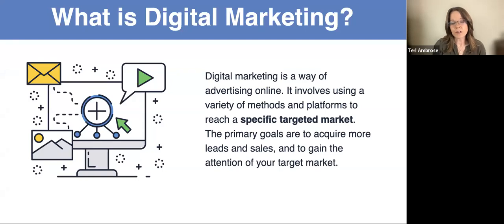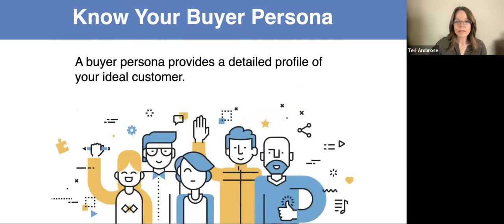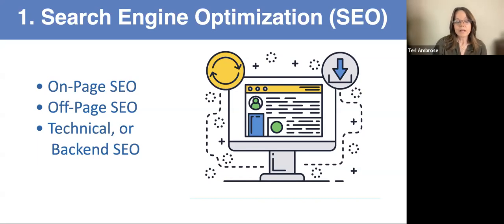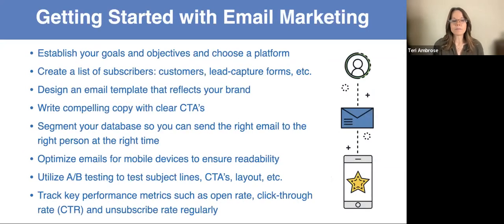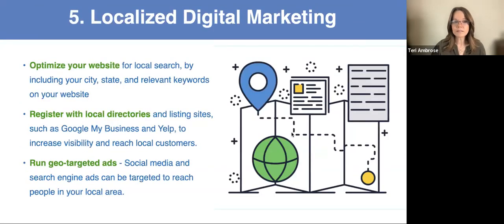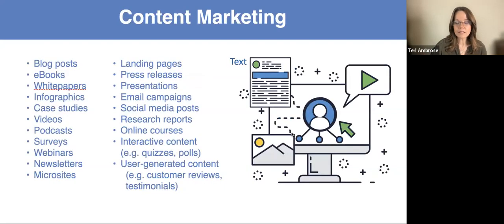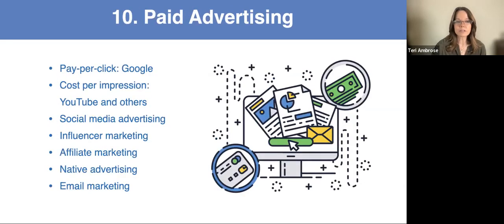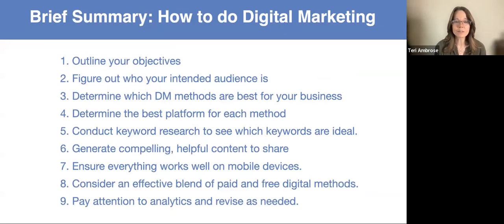How to Market Your Business Online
We hold local workshops and seminars to help the Metro Phoenix area businesses grow.

To watch a replay of this Webinar and register for future webinars, visit

In today's digital age, it's more important than ever for businesses to have an online presence. But with so many options and platforms available, it can be difficult to know where to start! That's why we're excited to offer this free webinar on How to Market Your Business Online. In this webinar, you'll learn the necessary steps to get your business noticed in the digital arena. So whether you're just getting started with your online marketing efforts or you're looking to take your existing business to the next level, this webinar is for you.

In this webinar you will learn how to:

Understand the digital marketing landscape
Identify the channels you will use to reach your target audience
Identify high-quality content that resonates with your target market
Use SEO and social media to drive traffic to your website
Convert website visitors into customers

Greater Phoenix SCORE is the 5th largest chapter out of all the SCORE chapters nationwide. We provide free mentoring for entrepreneurs whether you're just thinking of starting a business, are a start-up, or in the growing and expanding stages.